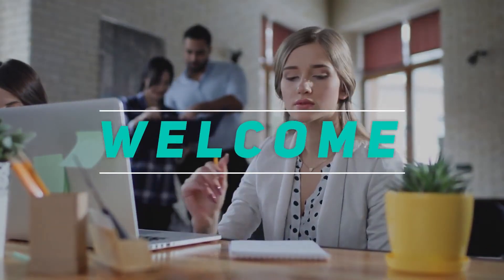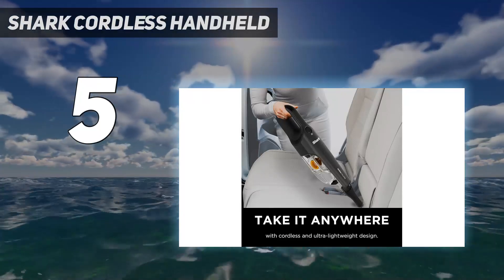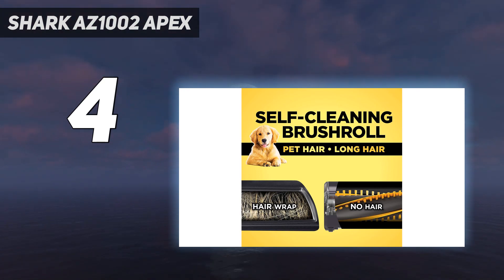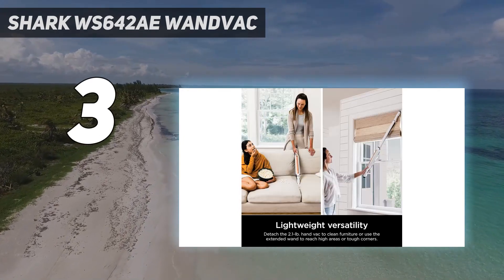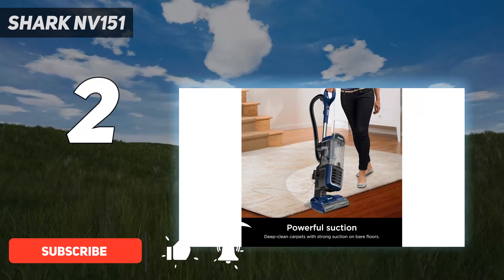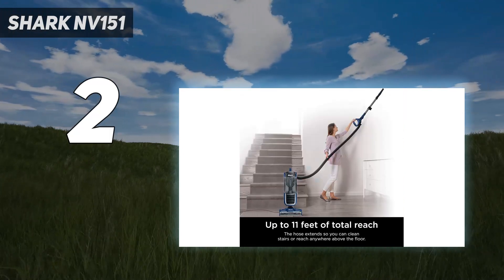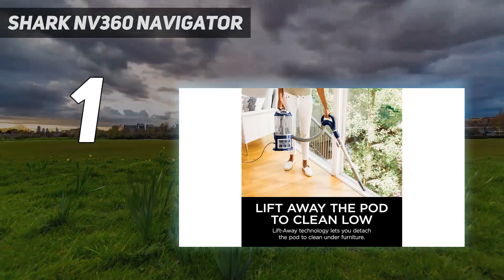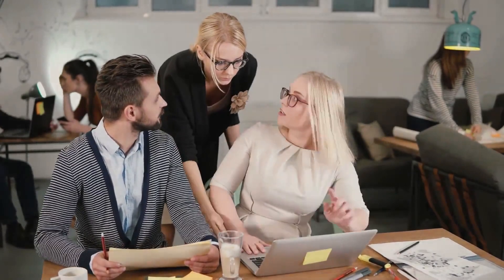5 Best Multifunctional Shark Vacuums Mops in 2024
Here is the Updated Prices of the Best Multifunctional Shark Vacuums Mops in 2023!

Things that we mentioned in this video:
1. Shark NV360 Navigator - B00JH98GR4
2. Shark NV151  - B0828C2TDB
3. Shark WS642AE WANDVAC - B0B8B6XX45
4. Shark AZ1002 Apex  - B07FX5PCMN
5. Shark Cordless Handheld - B08559H8W2